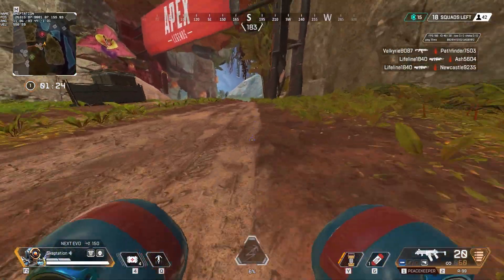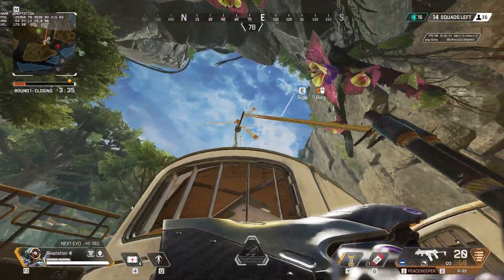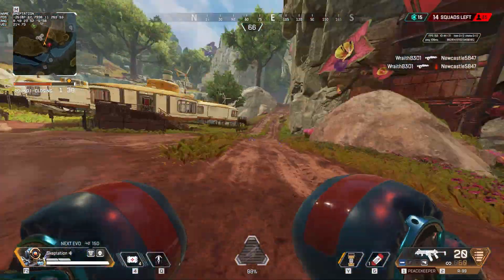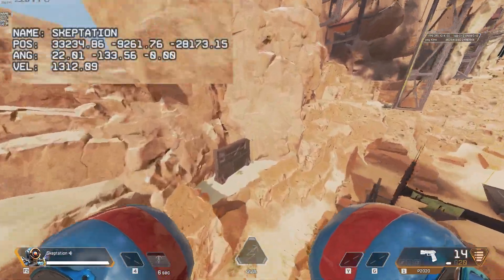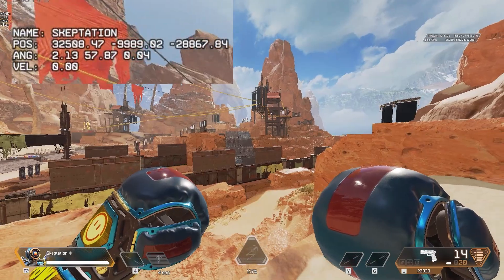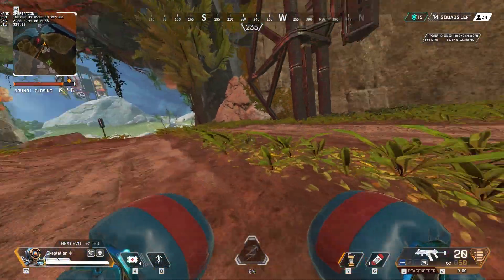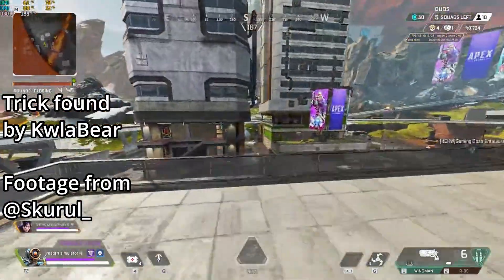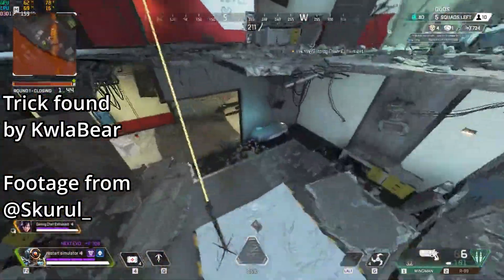NEW Movement Trick Gives SUPERSPEED!!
Zipline movement Apex Legends